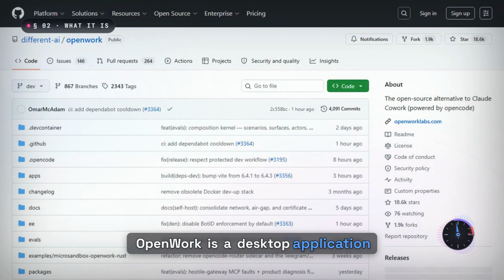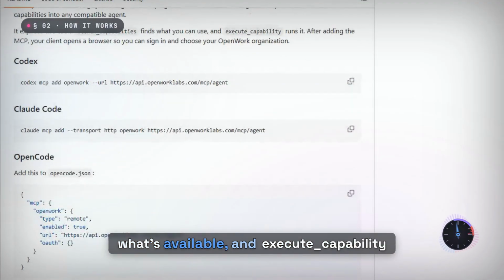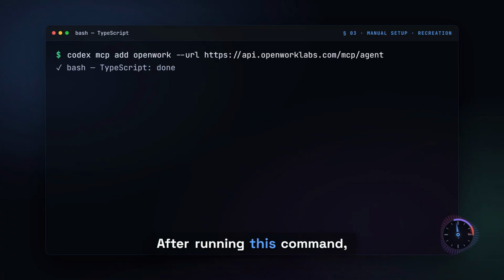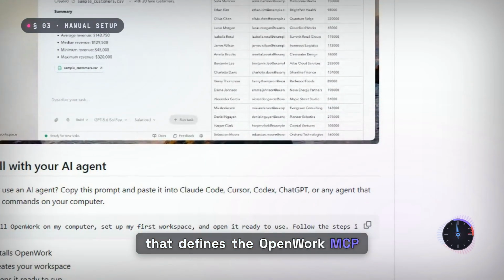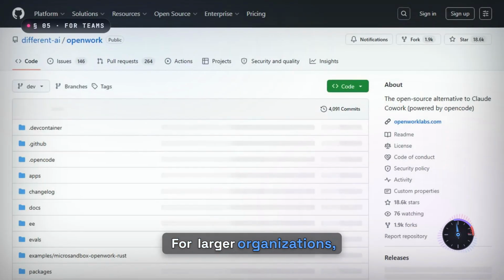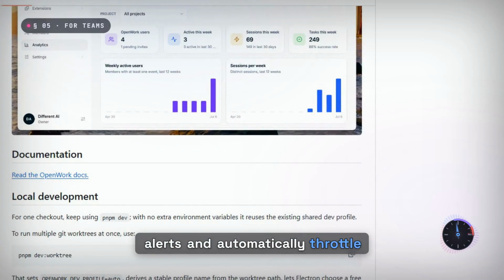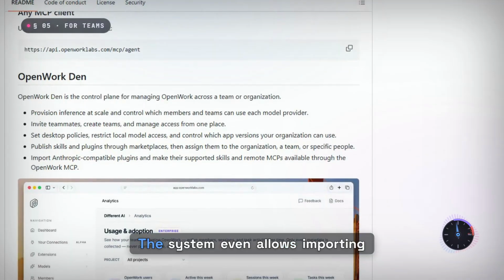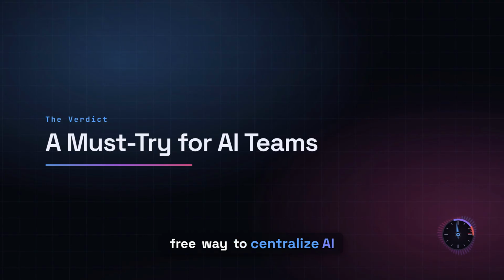How to set up OpenWork free in 8 minutes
Correction: MCP stands for Model Context Protocol, not "Master Control Program" as the narration says. Thanks to the viewers who caught it.

Stop rebuilding AI workflows for every agent.

✅ Verified v0.18.12 · 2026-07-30 — commands sourced & fact-checked against the official docs.

⏱ Chapters
0:00 § 01 · THE HOOK
0:07 Run Workflows Anywhere
0:16 Understand the Core Idea
0:58 How Portability Works
1:35 The Magic Install
2:04 Manual Setup: Codex
2:38 Manual Setup: Claude Code
3:18 Manual Setup: OpenCode
3:59 Explore the Desktop App
4:34 Enterprise Control with 'Den'
5:11 Manage Models and Costs
5:48 Enforce Security Policies
6:28 Publish and Share Skills
7:10 Early Mover vs. Mature Platform
7:19 OpenWork vs. Closed Platforms
7:28 Top Use Cases
7:37 § 08 · THE RECIPE
7:45 A Must-Try for AI Teams